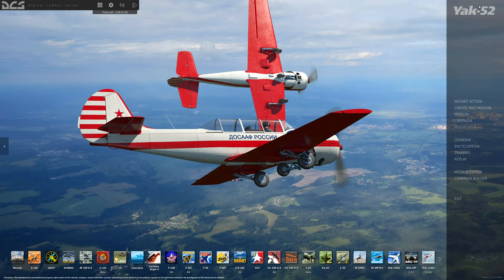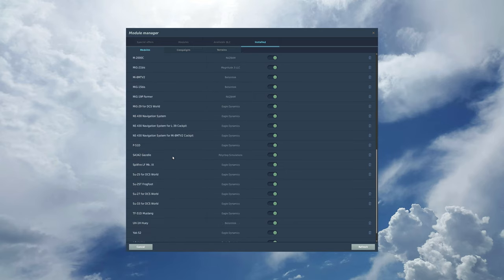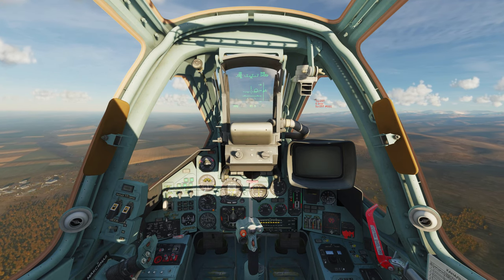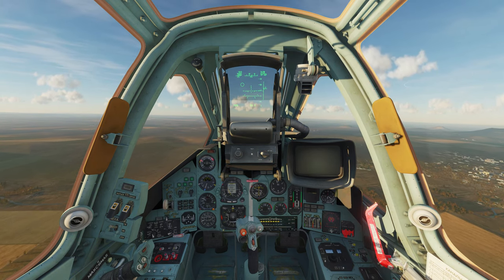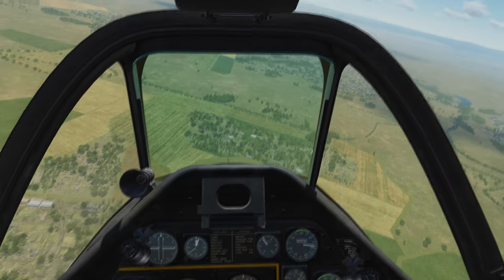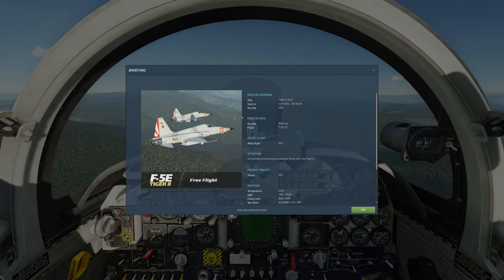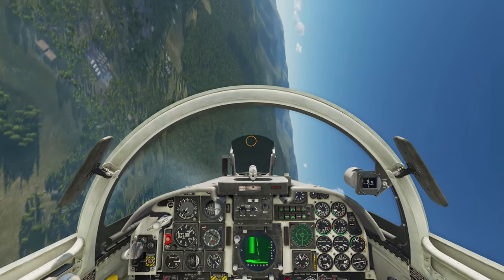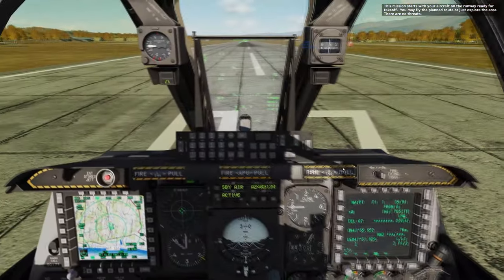My thoughts on DCS World flight simulator as a new player. What do you get and what can you get?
Hi and welcome to this video in which I take a look at DCS from a beginners perspective and it's potential accessibility challenges.  This is my option rather than an out and out review.

The video is quite lengthy but does look at the free elements, the various tiers of add-ons, the mission editor and having a go in the AV-8B N/A.

Many thanks,
Rich

My system:

DeepCool MAELSTROM 120T Cooler
32 GB Corsair Vengeance RAM
ZOTAC RTX 2070 SUPER AMP 8GB graphics card
EVGA 700B 700w PSU
Toshiba TR200 480GB SSD
Crucial BX200 480GB SSD
2 x WD 4TB HDD
Windows 10

Thrustmaster Warthog Controller
Virpl joystick base for Warthog.
MFG pedals

Software:

DCS World
Heatblur F-14 Tomcat
Razzbam AV-8B N/A Harrier
DCS A-10c
DCS Persian Gulf map.
DCS Flaming Cliffs

Yes, that really is all the software I used!